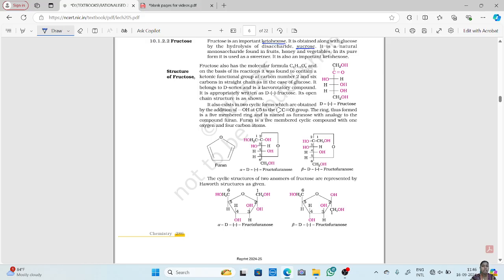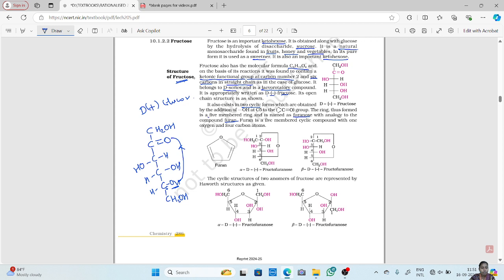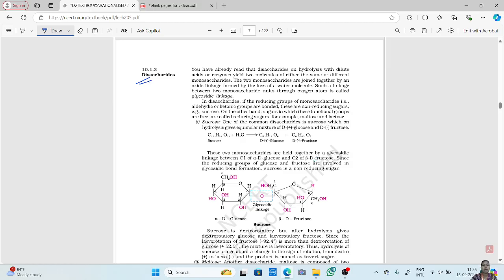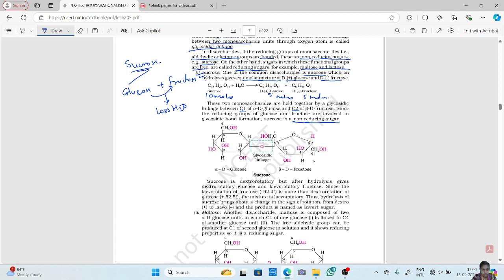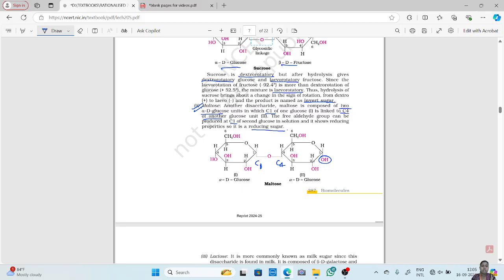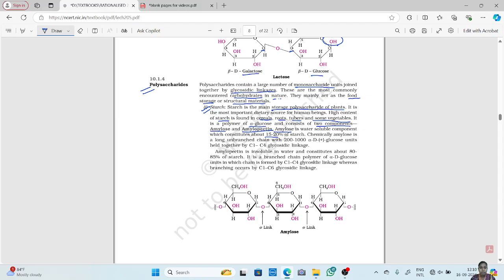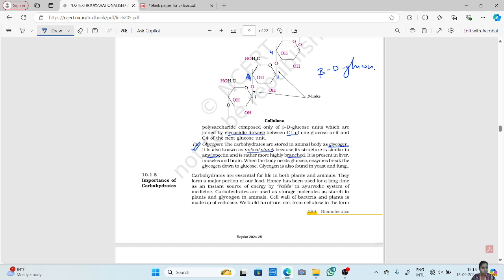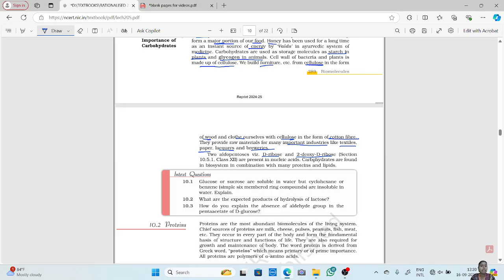GOA BOARD || STD 12TH || CHEMISTRY || CHAPTER 14 || BIOMOLECULES || PART 3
In this video, we dive into chapter 5 of class 12 "Coordination Compounds". We shall firstly learn about an important ketohexose known as Fructose. Secondly, we will learn about the structure of fructose and finally learn about and disacharrides.